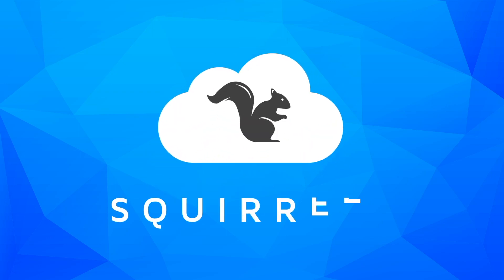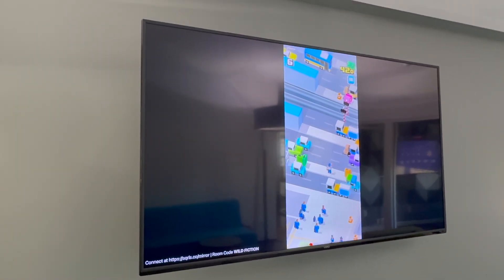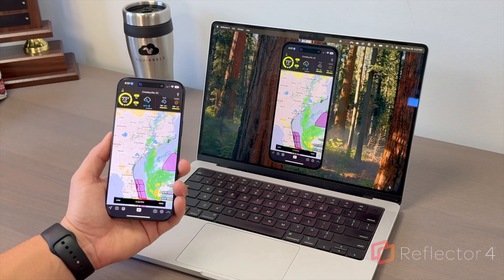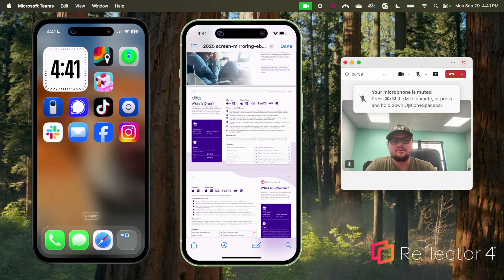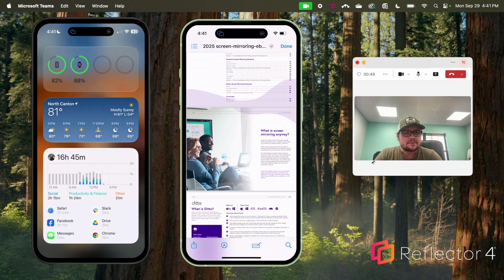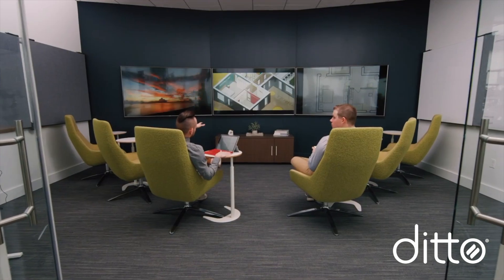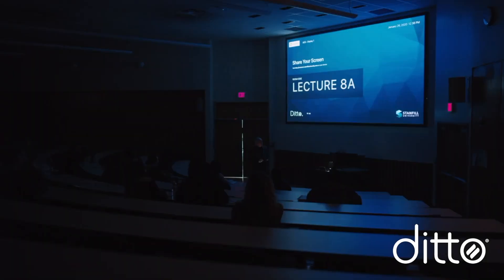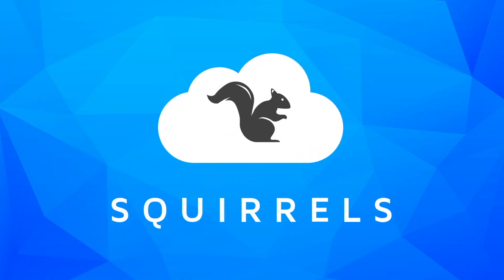How to Screen Mirror iPhone 17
See how to quickly screen mirror the Apple iPhone 17, iPhone 17 Pro, iPhone 17 Pro Max and iPhone Air using AirPlay in iOS 26. Plus, learn how to screen share from iPhone 17 to Mac and Windows computers. Then discover the best way to present wirelessly from iPhone 17 and other devices in schools and businesses.

Learn more about Ditto — the wireless presentation, digital signage and emergency alert solution used by schools and businesses

Read the complete iPhone 17 and iOS 26 screen mirroring and media streaming guide